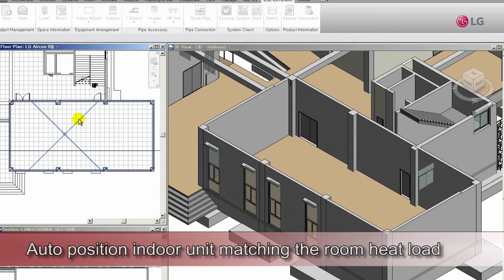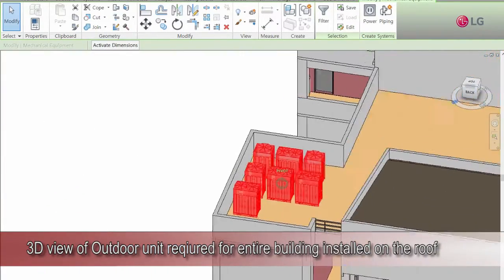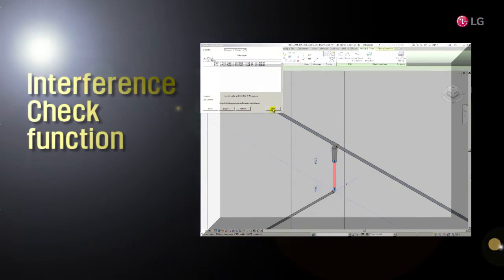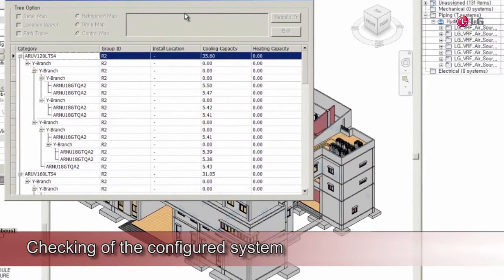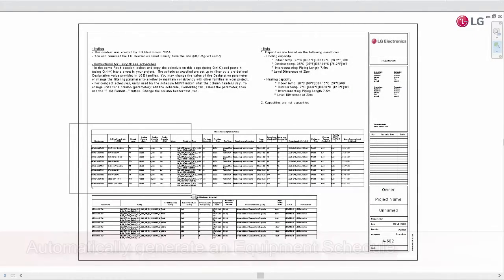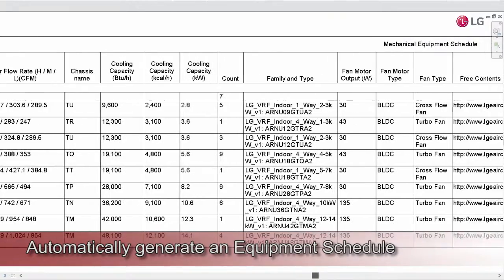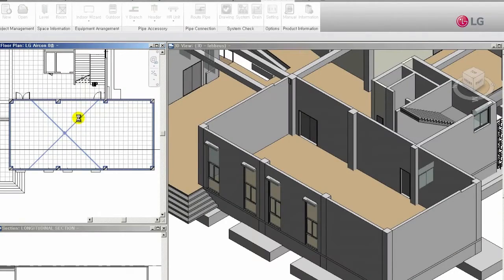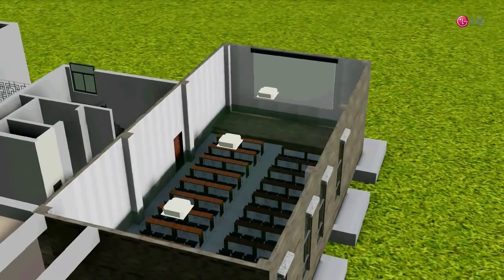LG Revit Software